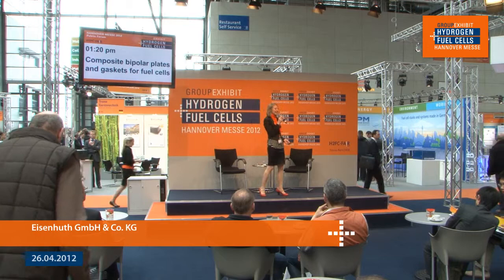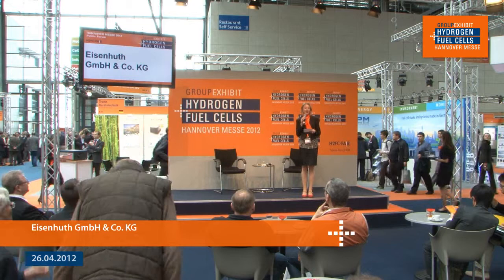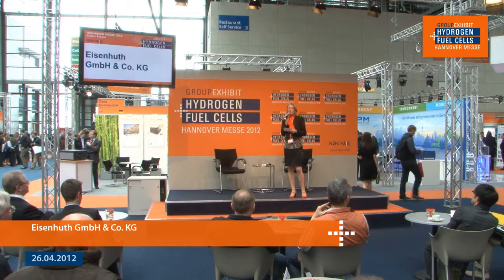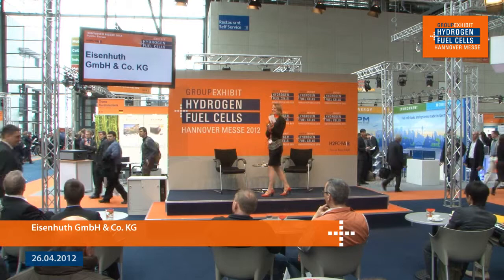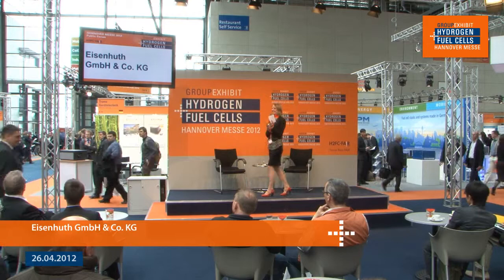Eisenhuth GmbH & Co. KG at the 18th Group Exhibit Hydrogen + Fuel Cells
Eisenhuth GmbH & Co. KG at the 18th Group Exhibit Hydrogen + Fuel Cells at HANNOVER MESSE 2012
Date: Thursday, April 26, 1:20 pm
Speaker: Dr. Thorsten Hickmann , CEO
Topic: Composite bipolar plates and gaskets for fuel cells